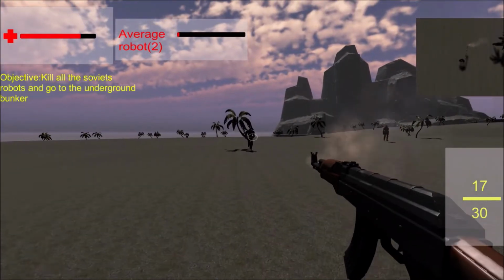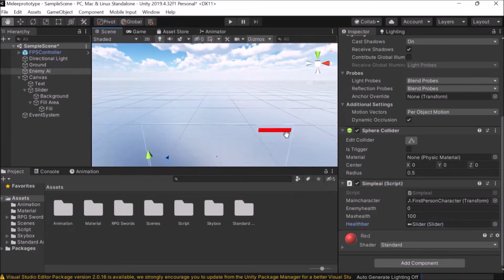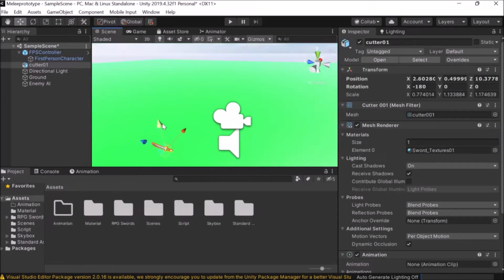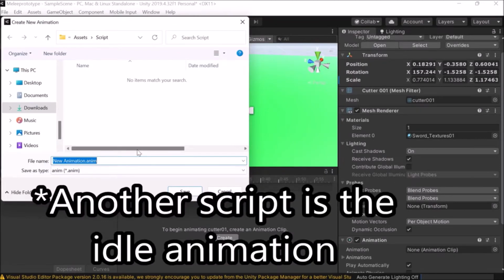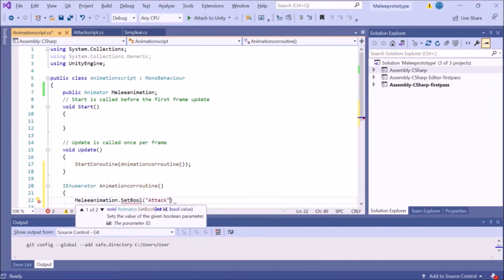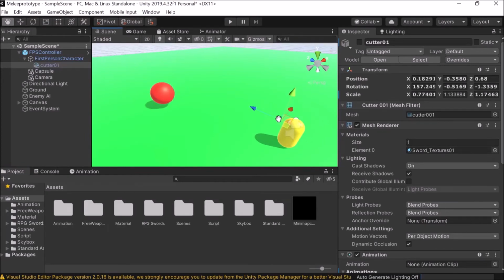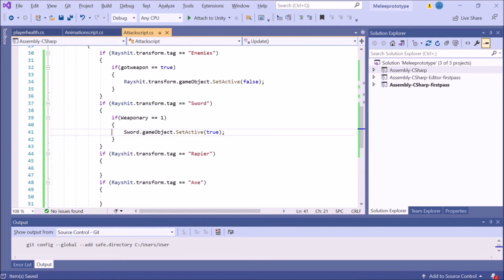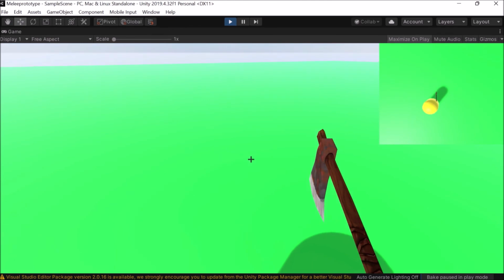How to make a game | Unity tutorial for beginners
Chapters:
00:00-0:47 How to make a basic AI
00:47-1:47 How to make a health bar
1:48-2:50 Animation guide
2:50-7:11 Melee attack system
7:11-7:50 How to create a mini map
7:50-11:17 Inventory system